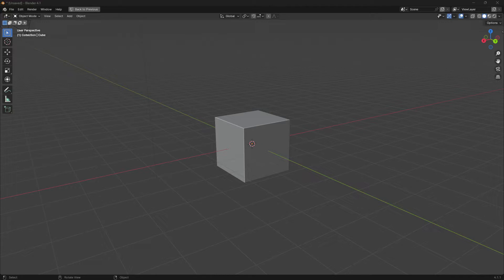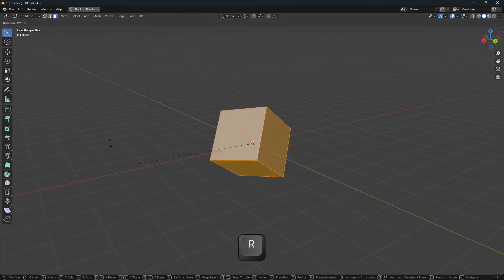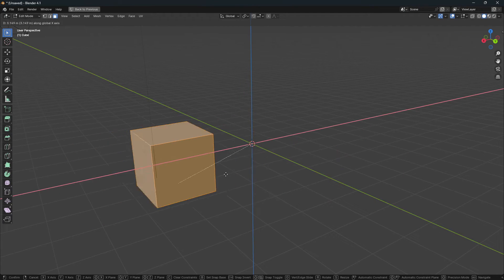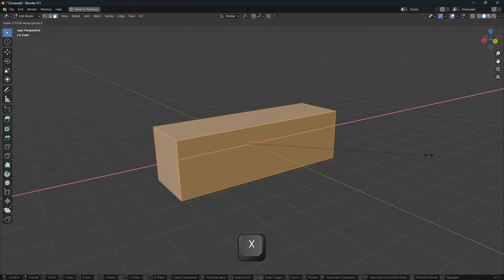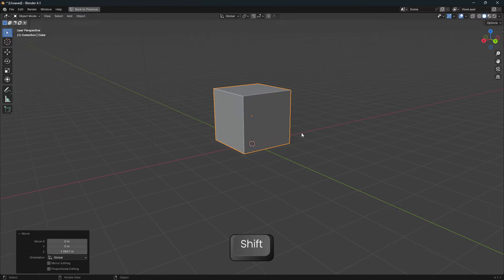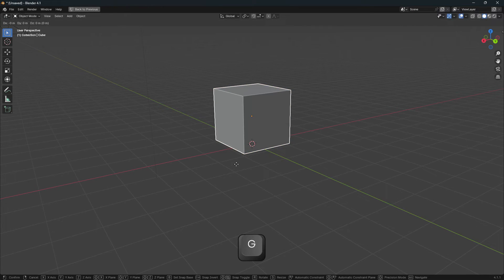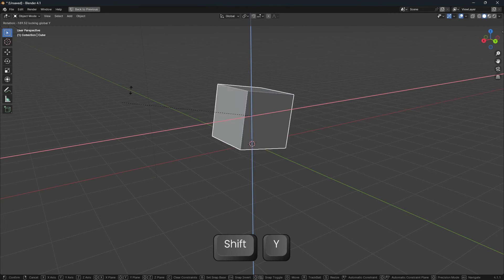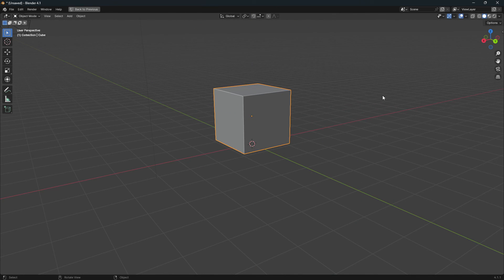Blender: Scale/Move/Rotate in two axis at once